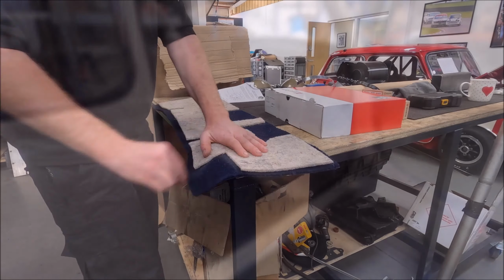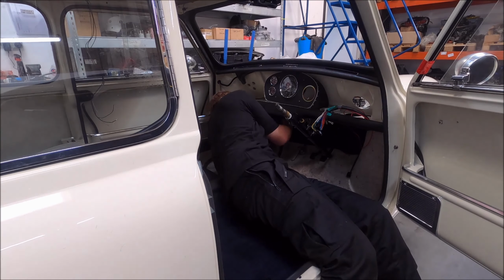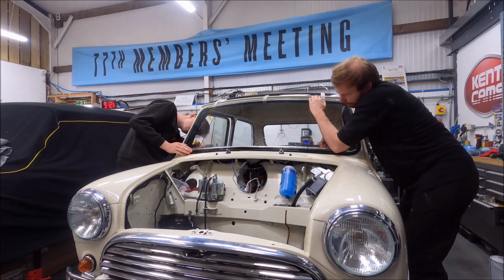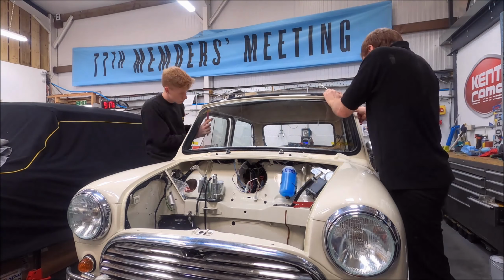Swiftune Madgwick Mini Cooper S Assembly Part 4 - Classic Mini Workshop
00:00 Intro

The Mini Madgwick is a bespoke built-to-order road Mini inspired by the Swiftune Cooper S racers. Fitted with a 110 BHP engine and twin SU-Carburettors, making for a very lively drive!

“Like a Mini Cooper S, Only better!” Octane magazine 2017

The impeccably assembled Madgwick named after the famously challenging first corner at the Goodwood Motor Circuit the “happy hunting ground” of some giant slaying moments for Nick Swift in the works Swiftune FIA Mini.

All Mini Madgwick’s are bespoke built to customers’ requirements ensuring that you really do have the most unique and exclusive Mini that suits you. We prefer to use original BMC body colours but are always open to suggestions. The choices for engine characteristics range from a smooth high torque output that is more suited to “in-town” use or an increased spec suited to the open road for the more “spirited” drive. Interior and trim are based on the original Cooper Brocade and high back seats but can be bespoke too. The Madgwick standard features are classic race door mirrors, leather bonnet straps, rose petal wheels, lowered ride height, all replicating our historic race cars.